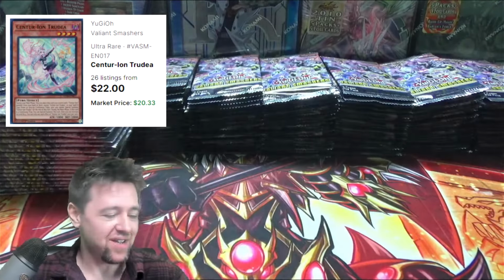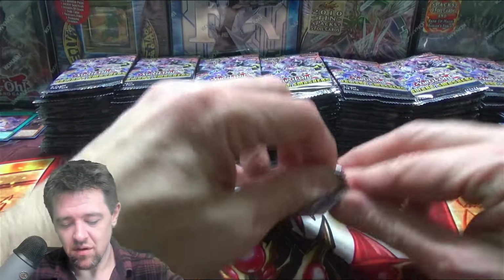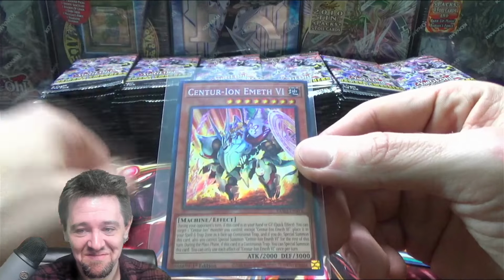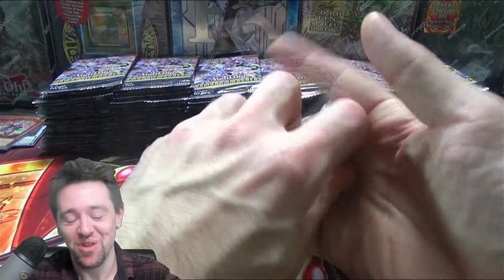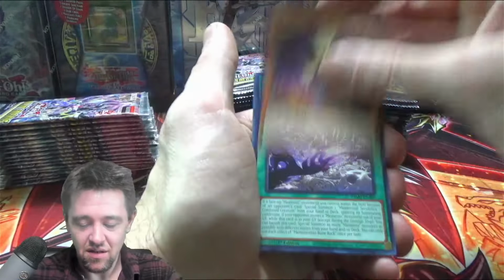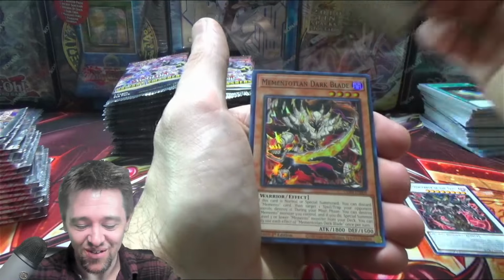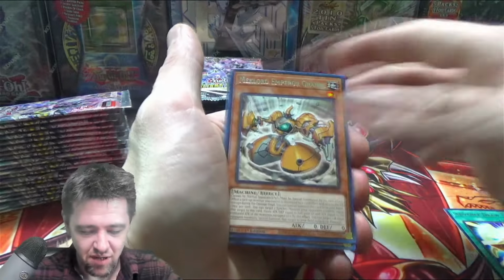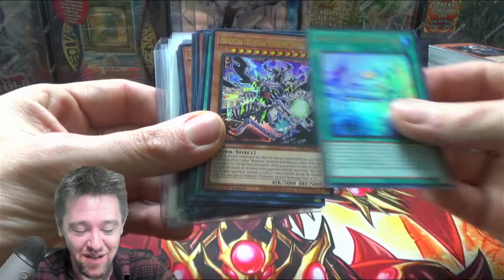Did We Just Have the GREATEST Valiant Smashers Opening OF ALL TIME?! (200 Blister Packs!)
Is this the greatest Valiant Smahers opening of all time?

Jordan B.